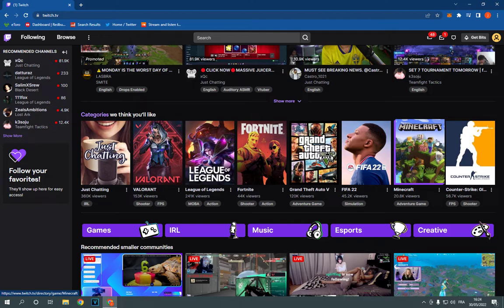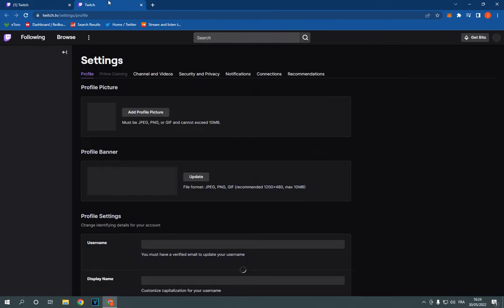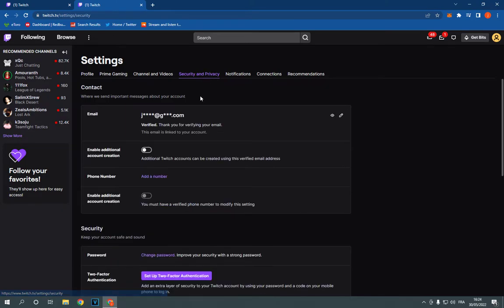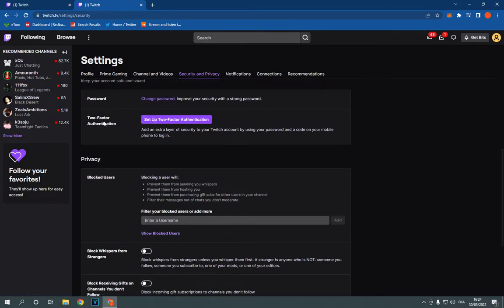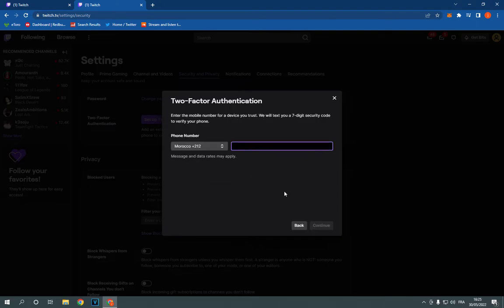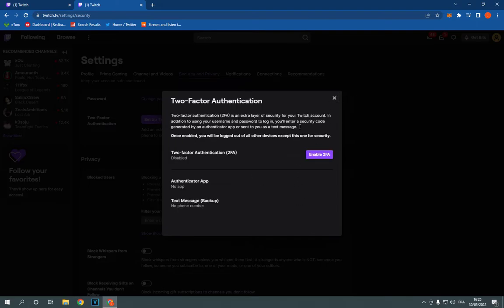How To Set Up Two-Factor Authentication on Your Account on Twitch PC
in this video we discuss :